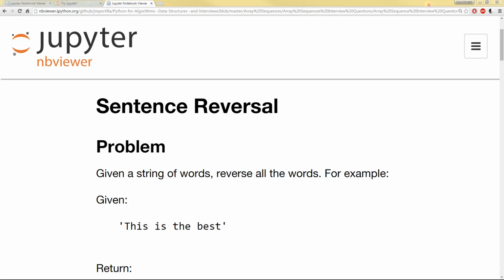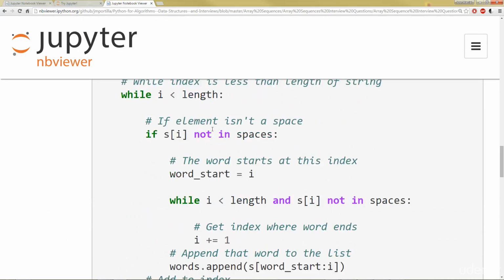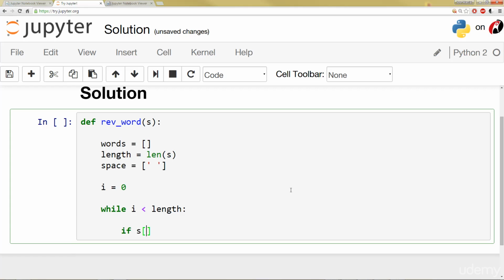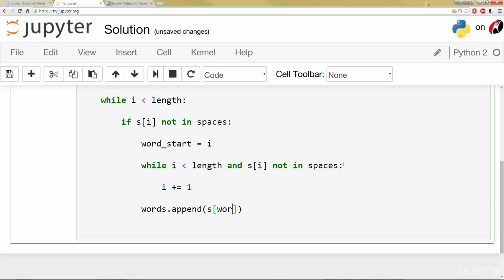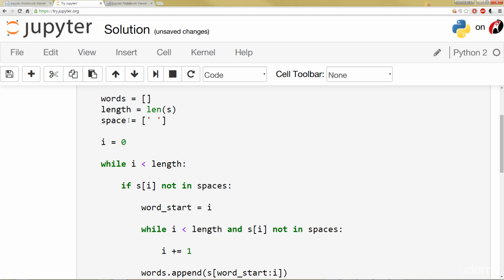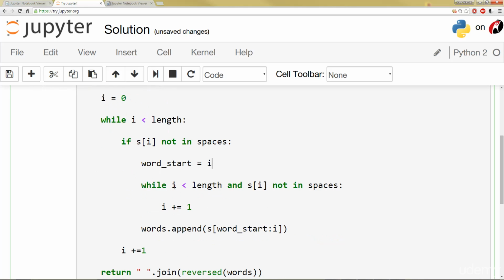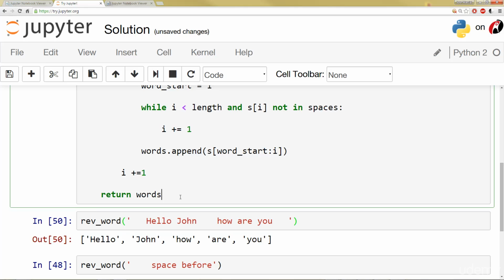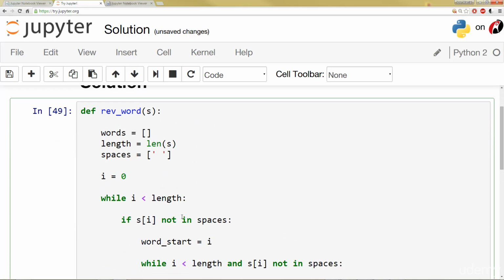Sentence Reversal Interview Problem SOLUTION-22